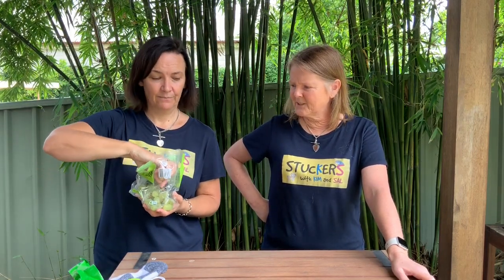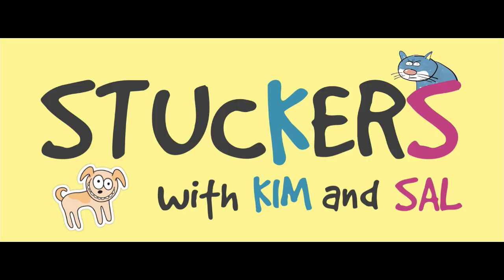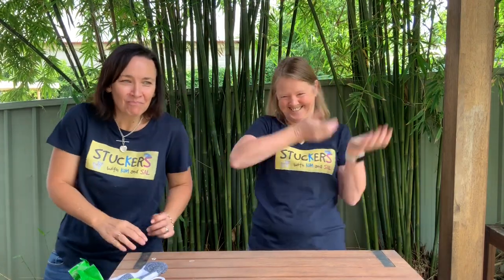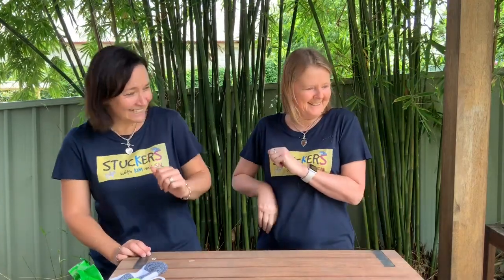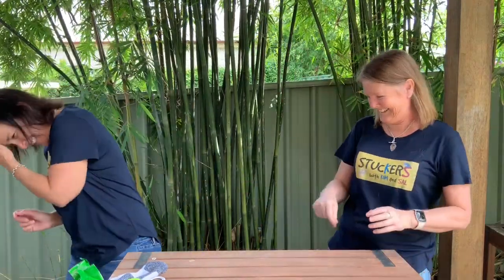Stuckers - Challenge 1: Number Nonsense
Have fun exploring numbers around the house.